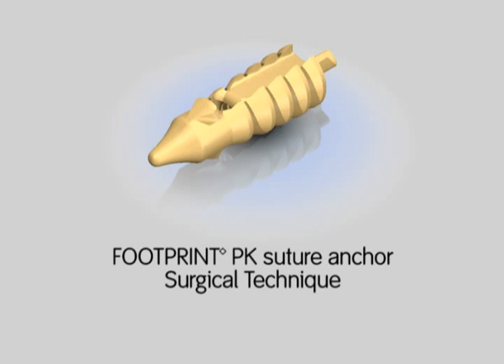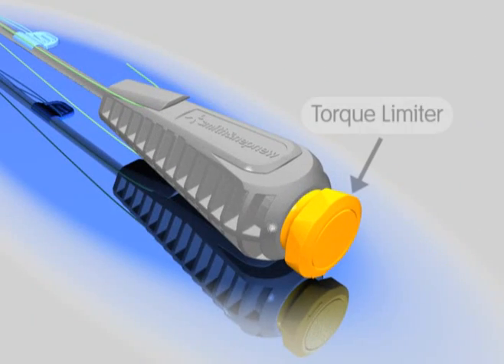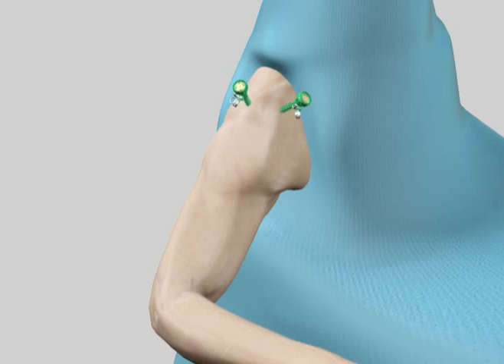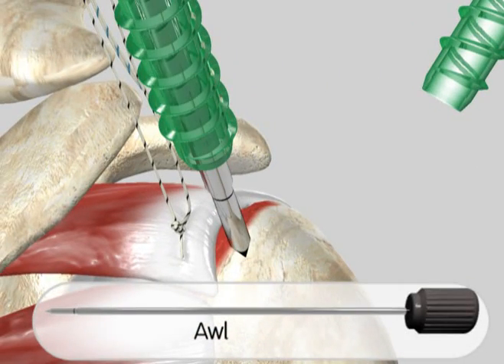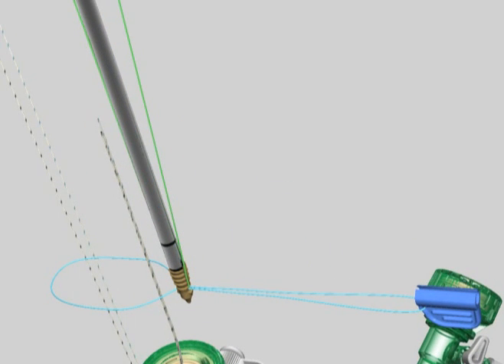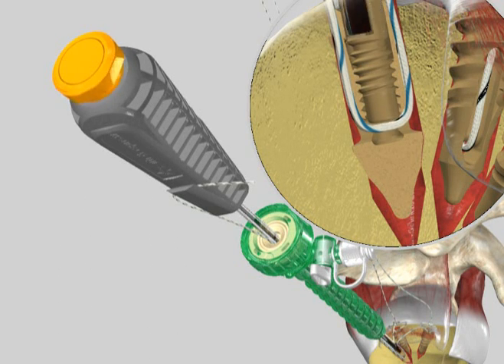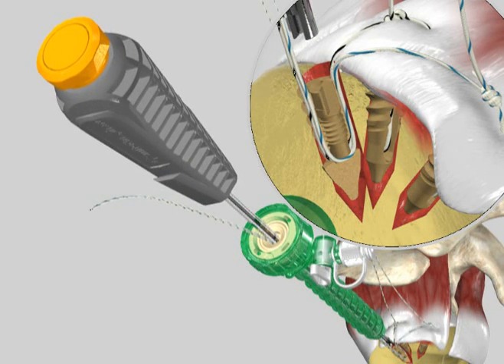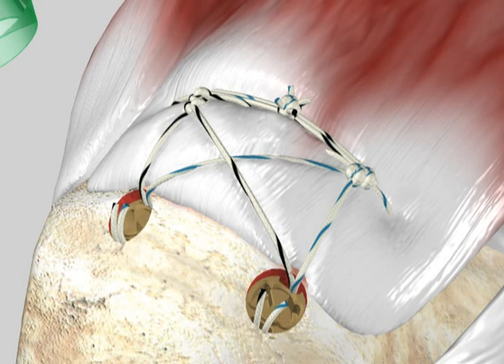FOOTPRINT* PK Suture Anchor Technique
FOOTPRINT* PK Suture Anchor Technique Animation.

DYONICS* SYNOVATOR* PLATINUM 5.5 Controlled soft tissue resection in the shoulder.

This video is intended for health care professionals practicing in U.S. only.  It is offered for informational and educational purposes only and is not intended as medical advice.